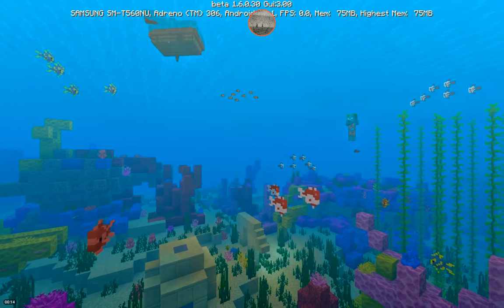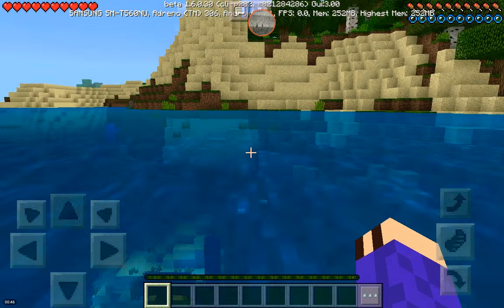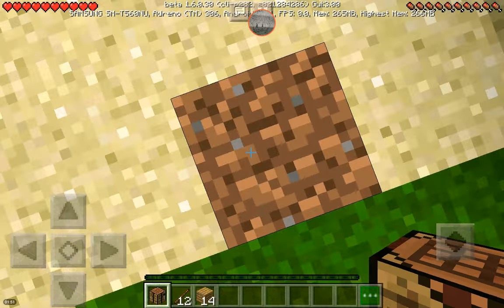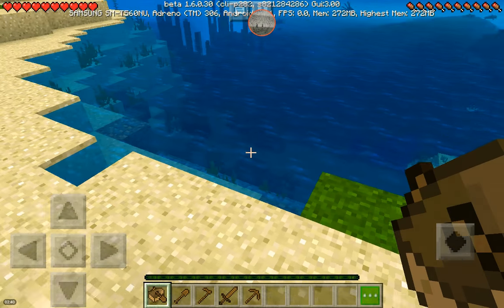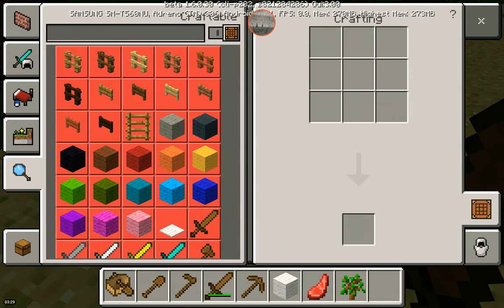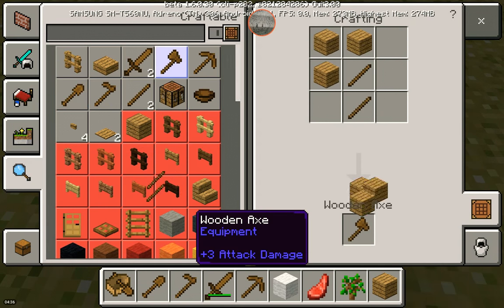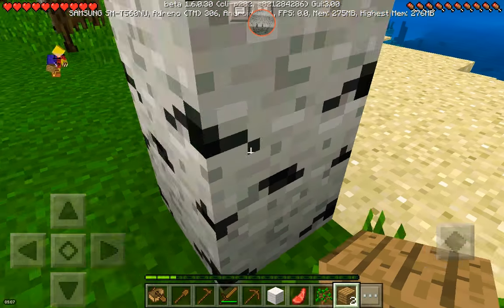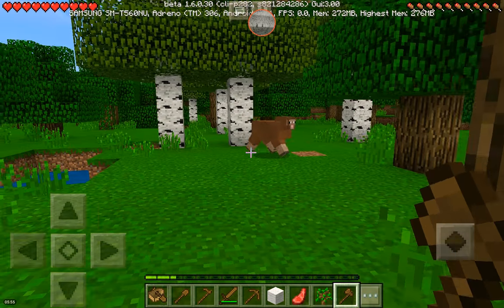Minecraft pt 1 wood age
That's actually a day ago srry for the mistake